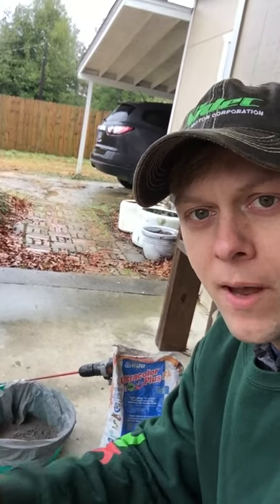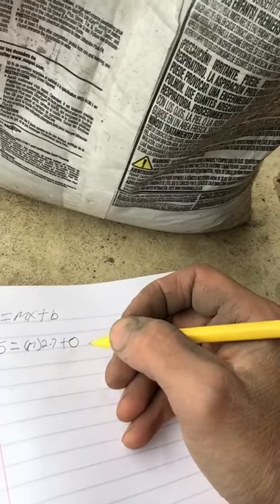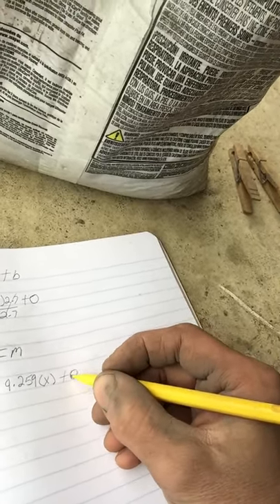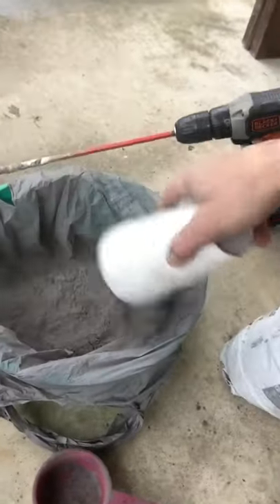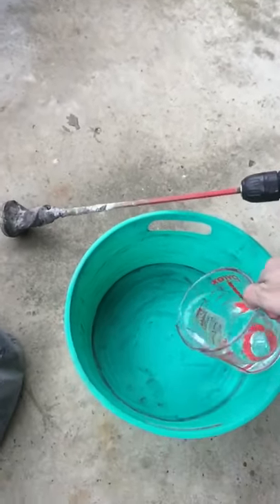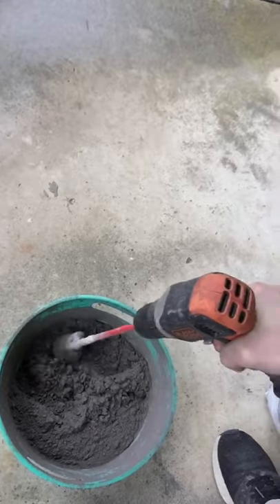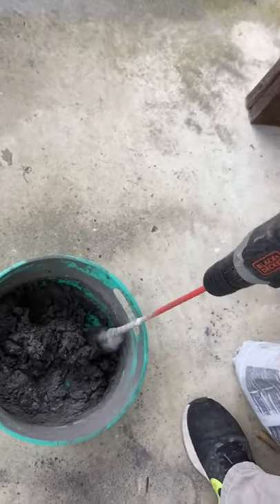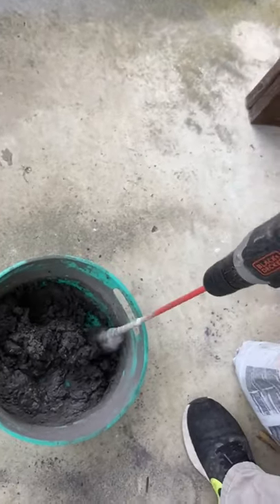Mapei ultra color plus grout how to mix a small batch using algebra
How to mix a small batch of Mapei ultracolor plus grout. Ozeri ZK14-S Pronto Digital Multifunction Kitchen and Food Scale, Black, 8.25 says it will weight up to 11lbs with precision accuracy, so great for small batches of grout for around $10.This is the Amazon link.